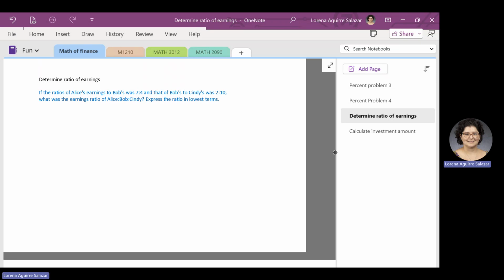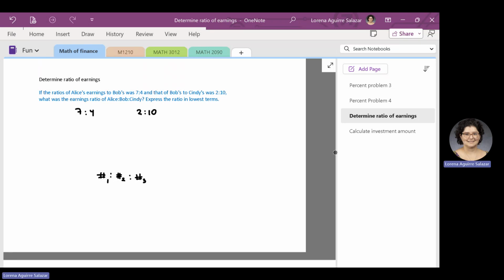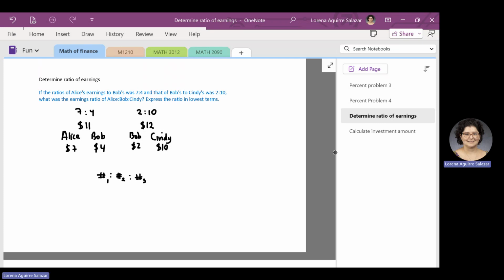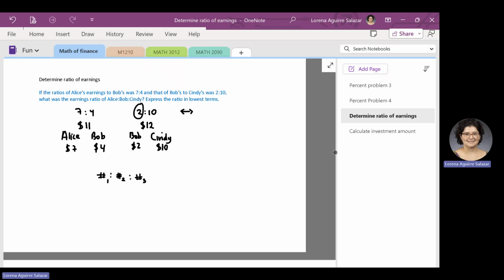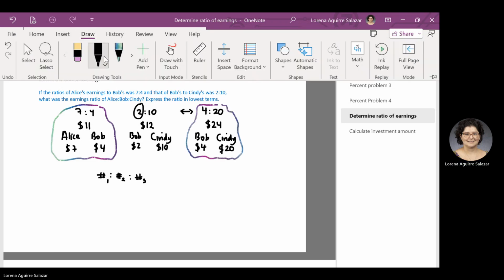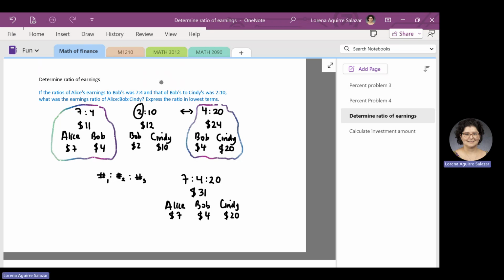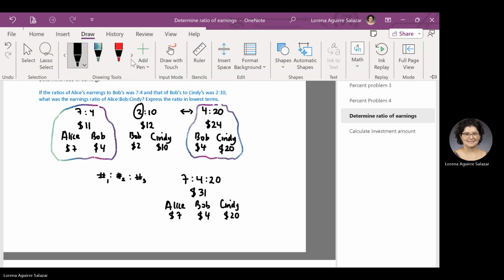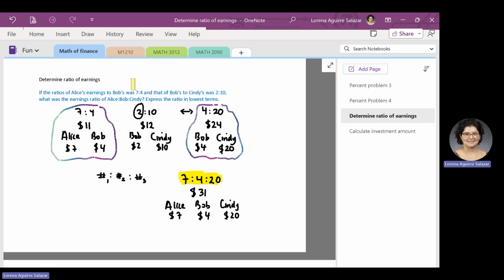Determine ratio of earnings